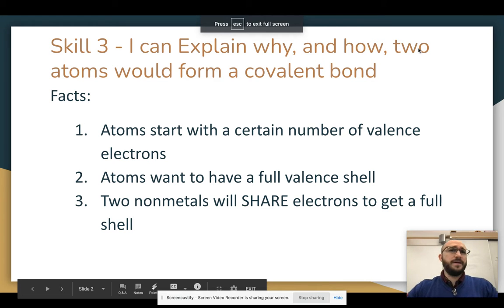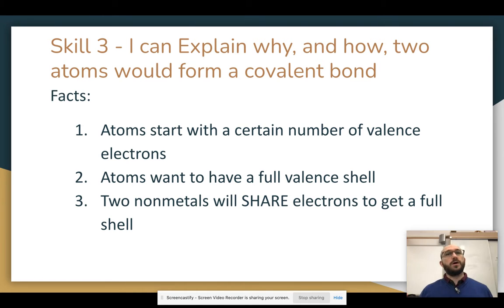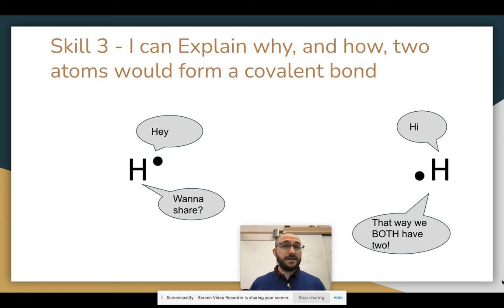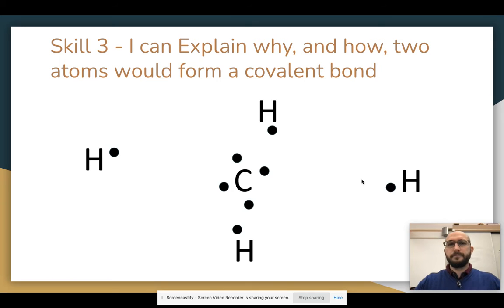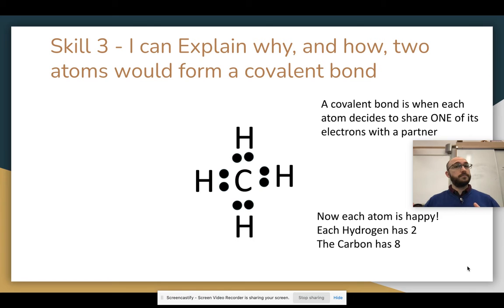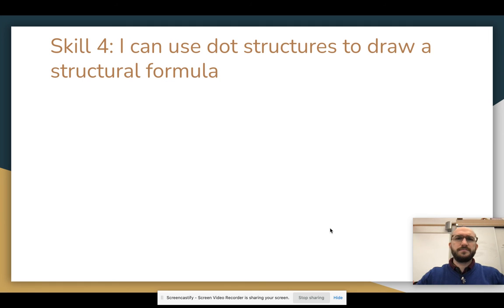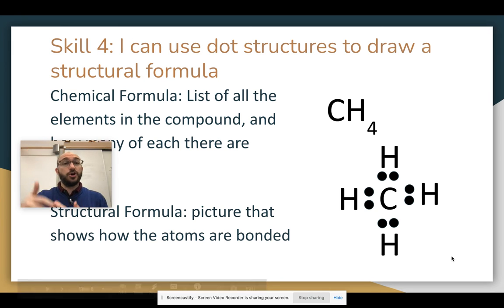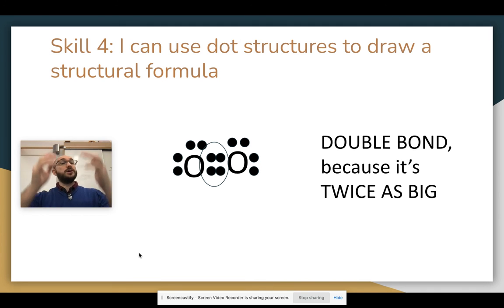Video 3 : Skill 3 and 4